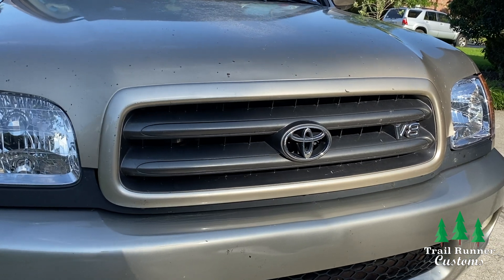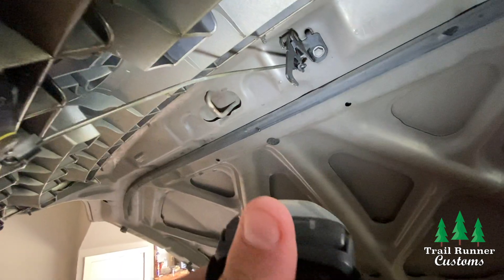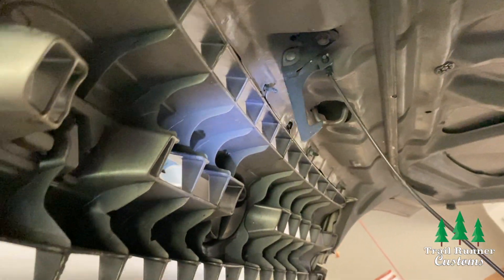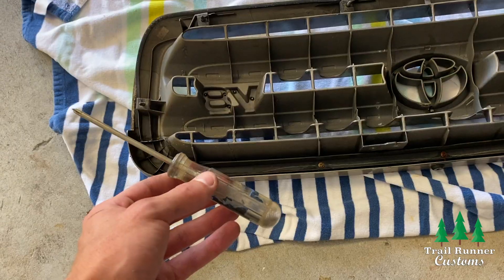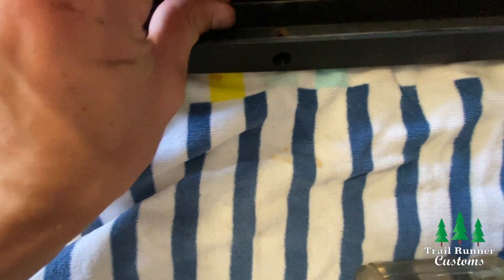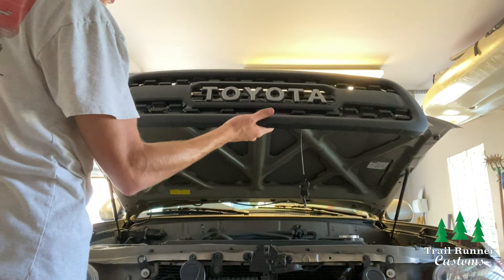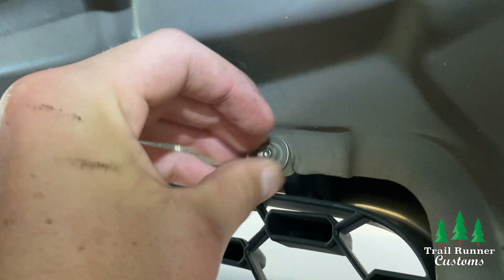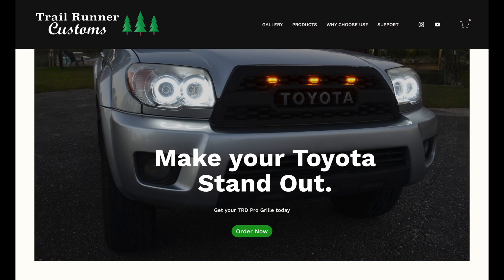Sequoia TRD Pro Grille Installation 1st Gen (2001-2004)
Toyota Sequoia TRD Pro Grilles are a new way to change the look of your classic and reliable vehicle. This grille fits 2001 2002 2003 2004 Toyota Sequoias. More information can be found on our website.

This video goes along with the purchase of our product. While many Auto Part Retailers have long shipping times, we guarantee FAST and RELIABLE product shipping. ALL our parts are kept in the United States, and our shipping department works diligently to ship out products in just a few days or less. We offer some of the lowest prices on the market, and do not add any hidden fees or unnecessary costs. We believe that a company’s TRUE worth is determined by how much more they give in value than take in payment.

0:00 - Intro
0:14 - Tools Needed
0:22 - Removing the Old Grille
2:17 - Installing the New Grille
4:23 - Where to Purchase